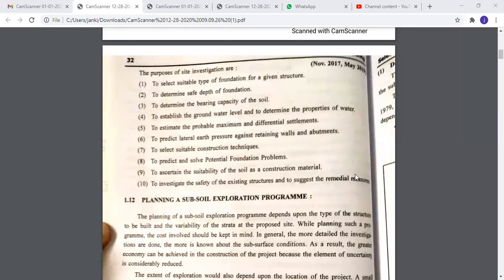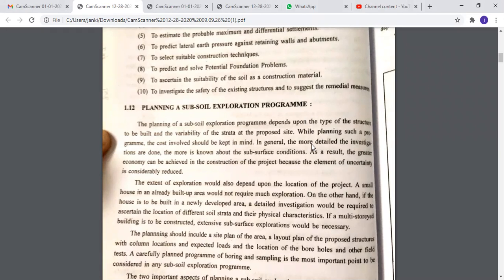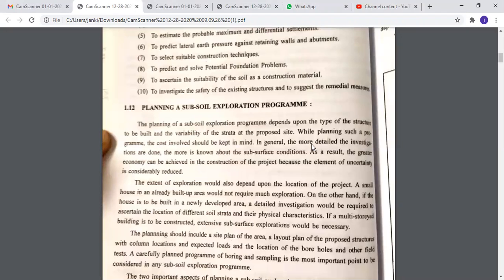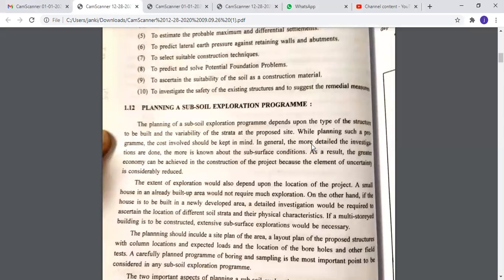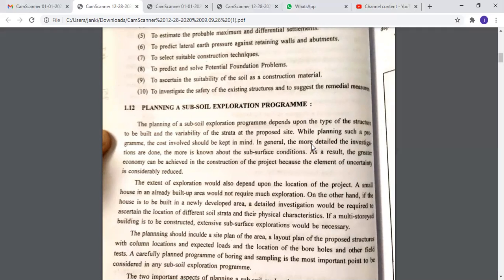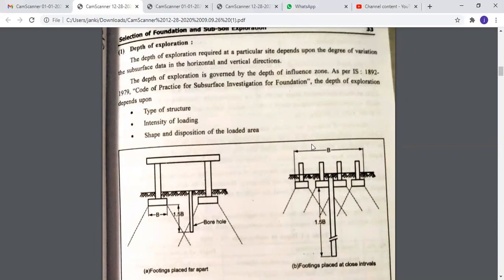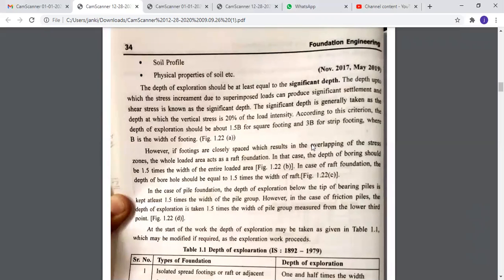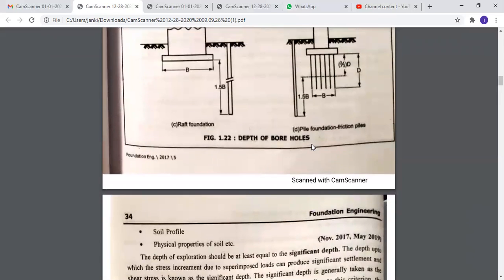FE | 2180609 | LECTURE : 8